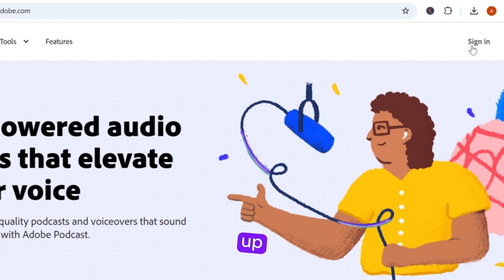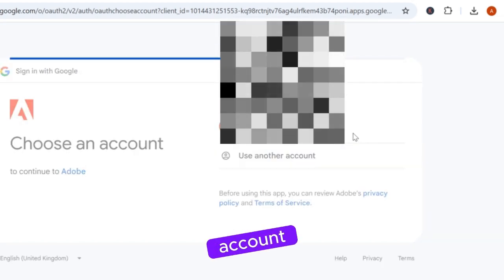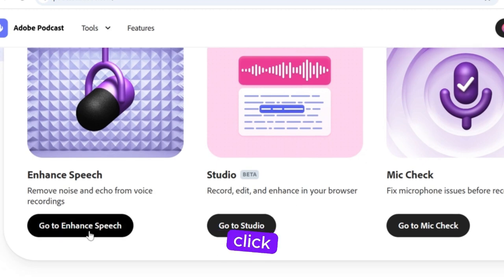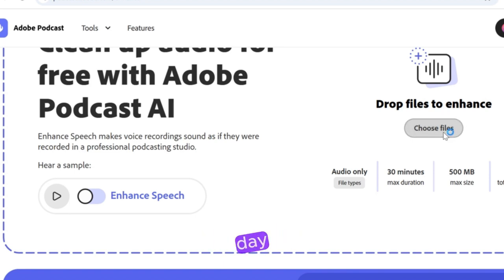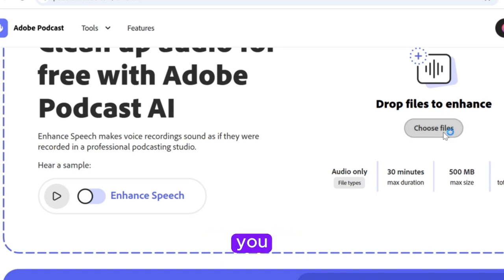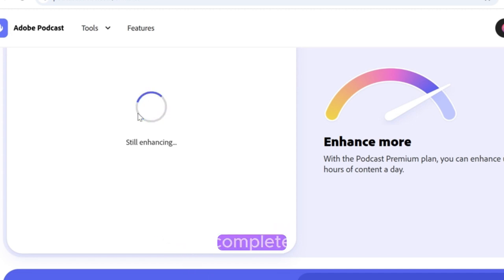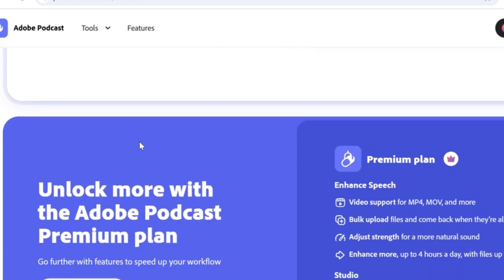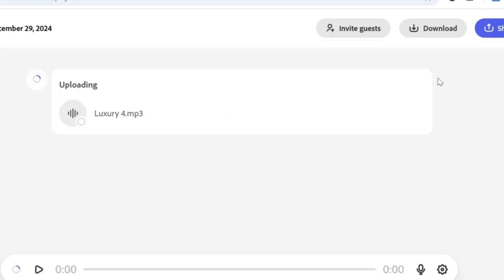How to enhance your audio quality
DIGITAL SOFTWARE HUB